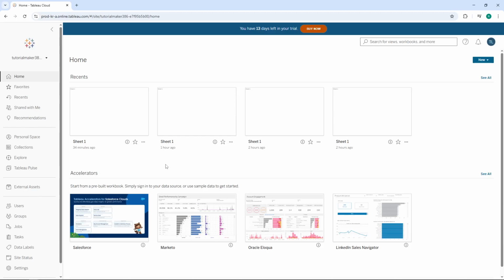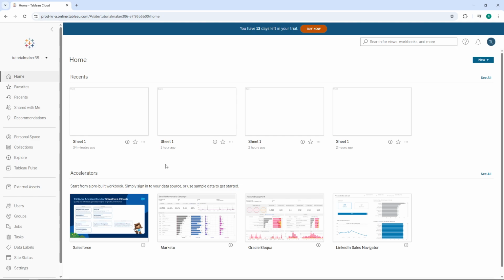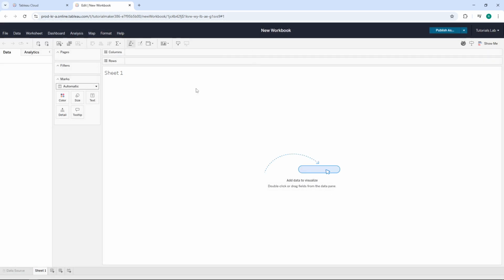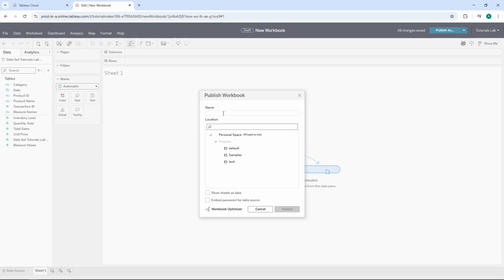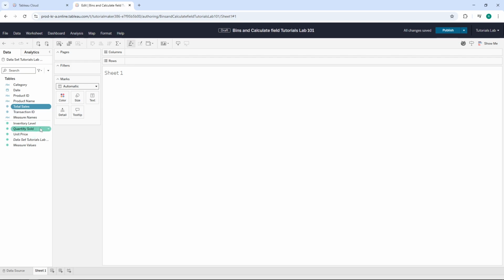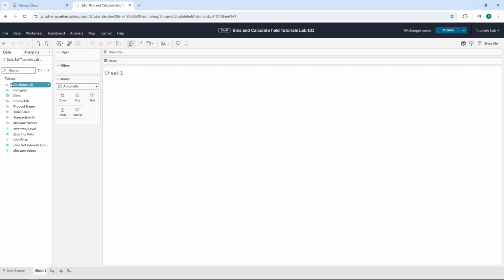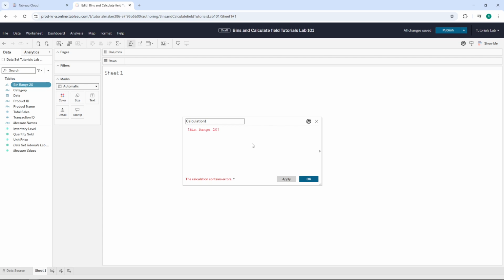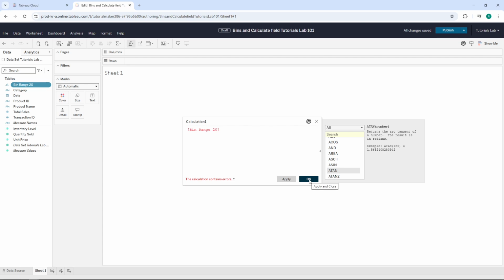How To Use Calculated Fields And Bins In Tableau (Tutorial 2026)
Along the way, you'll learn how to create calculated fields in Tableau, using calculated fields for data analysis Tableau, Tableau tutorial on calculated fields usage, how to make bins in Tableau desktop, creating data bins within Tableau software, Tableau bins feature explained step by step, combine calculated fields and bins Tableau, learn to use Tableau calculated fields effectively, Tableau data visualization with bins and calculations, setup calculated fields for new users Tableau, add bins to numerical data Tableau, understanding calculated fields Tableau tutorial